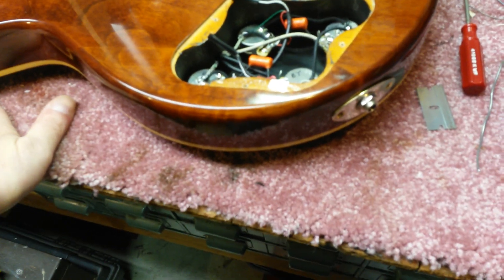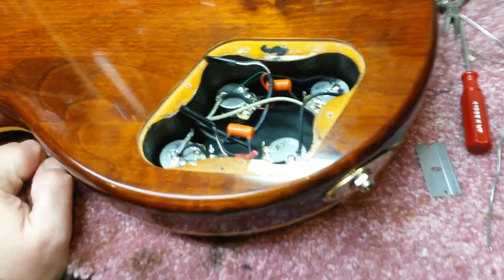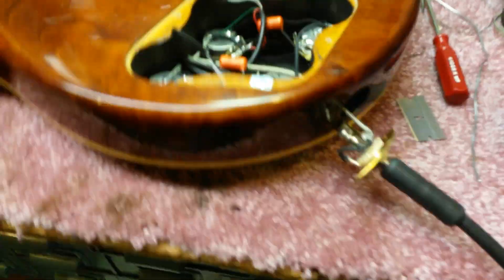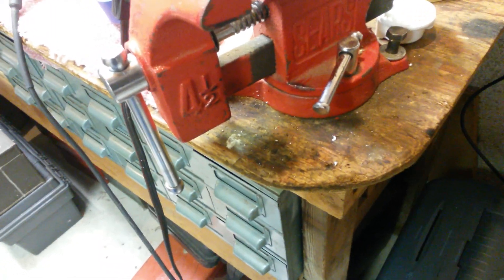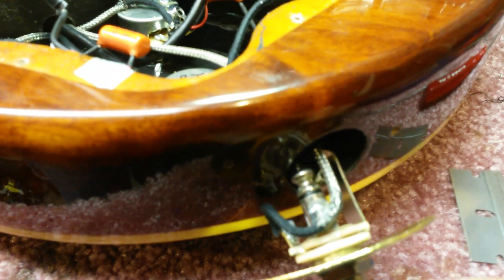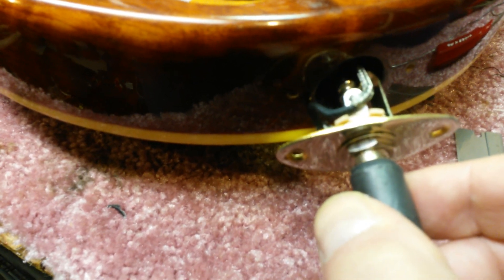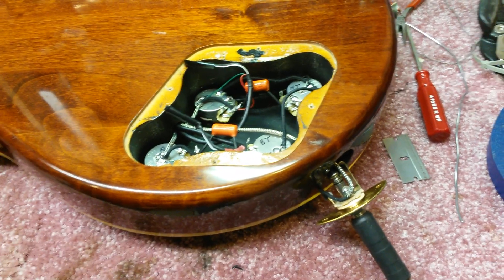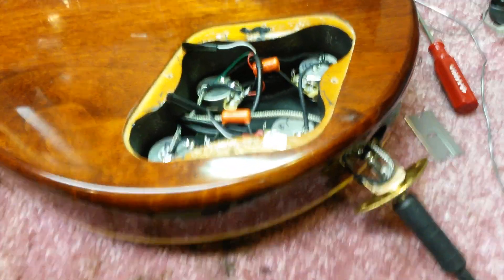Guitar Shielding Gone Wrong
We all know that, shielding a guitars control cavity can do wonders for outside interference or noise. However,  we need to make sure none of the "hot" lines touch your now shielded to ground, cavity, or you may end up with this.